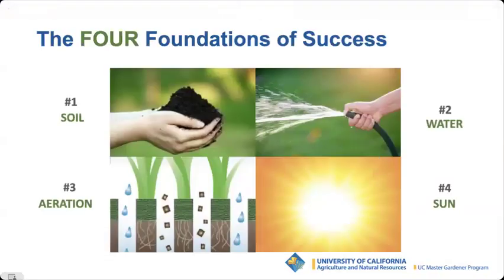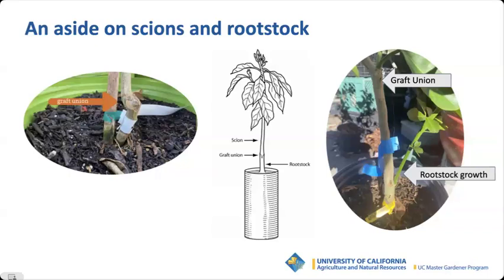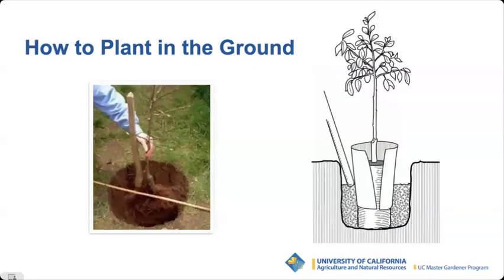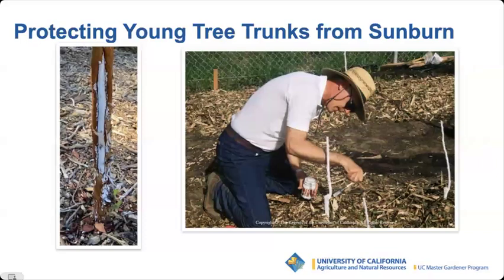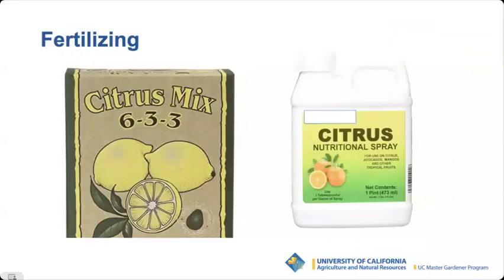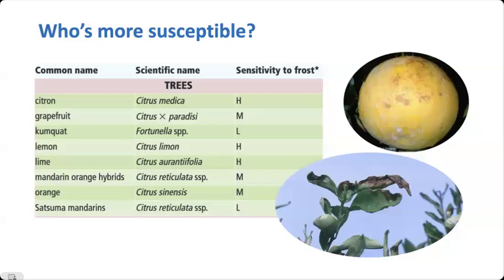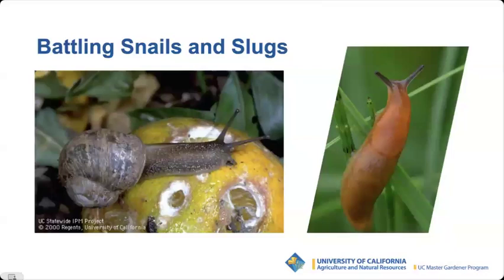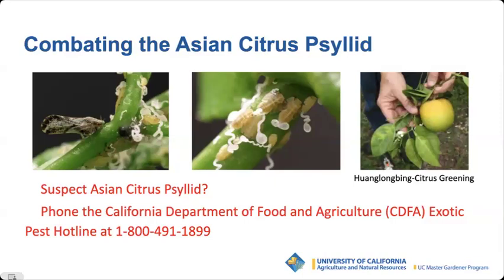Growing Citrus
Do you love stepping out your back door to pick lemons, limes and oranges? Whether grown in the ground or in a container, citrus trees are a rewarding part of the Contra Costa County gardening experience. Join UC Master Gardener volunteer Robyn Barker as she walks you through science-based management practices to help you make your citrus growing experience successful. From planting trees to maintaining proper cultural care to watching out for pests and disease, the UC Master Gardener Program has a wealth of advice and resources.

Robyn Barker became a volunteer with the UC Master Gardener Program of Contra Costa County in 2017 and has since logged almost 1900 hours in a variety of activities including Help Desk, Plant Sales, Volunteer Support, New Volunteer Training, Growing Gardeners, and Speakers’ Bureau. She recently completed two years on the Executive Leadership Team for the program, helping to develop its strategic vision and mentoring project leaders. She loves growing citrus and looks forward to sharing her experiences with you.